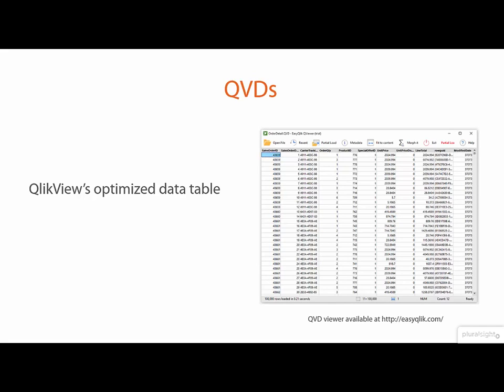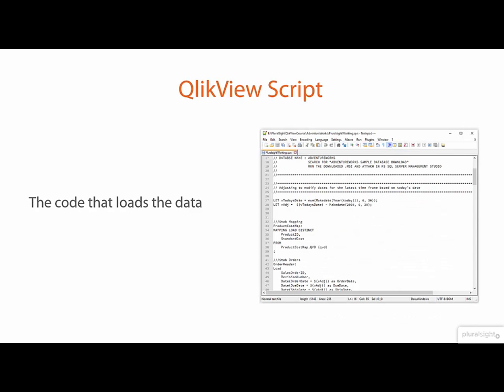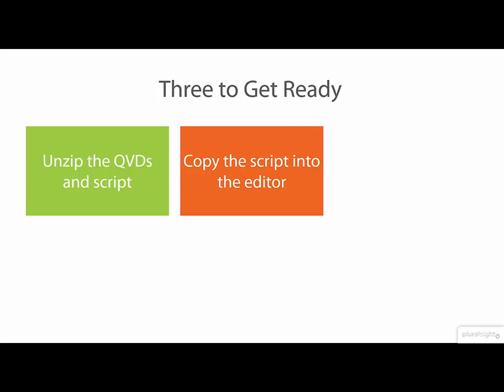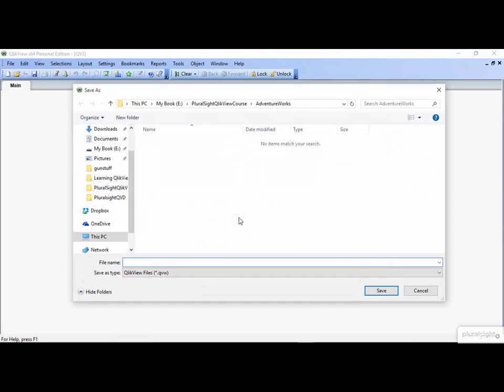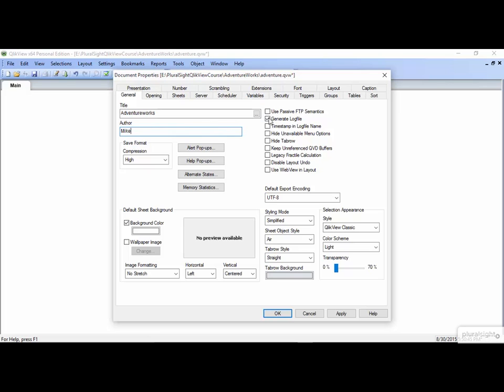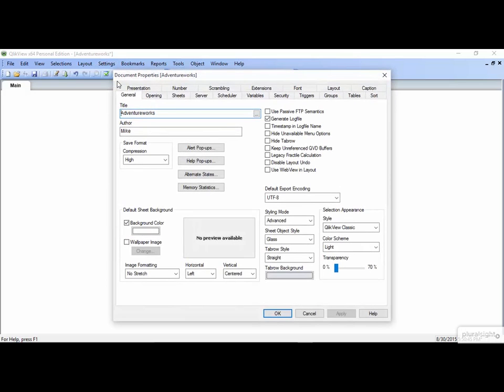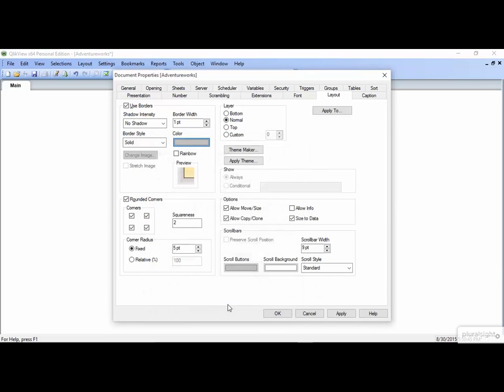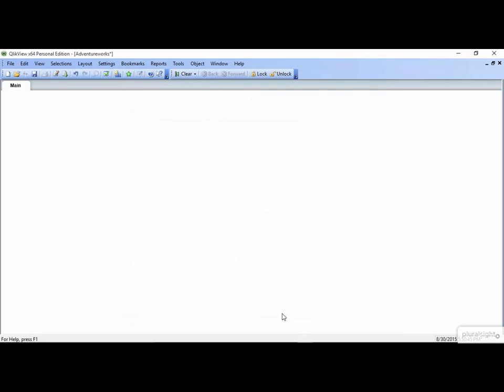02 05 QVDs and Document Defaults for Fast Builds